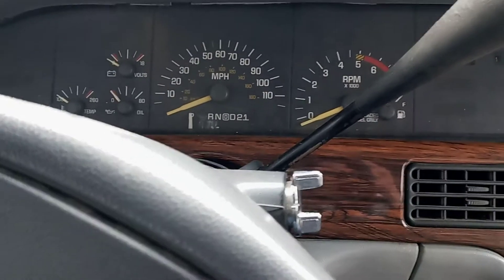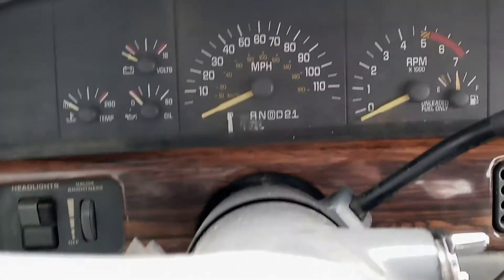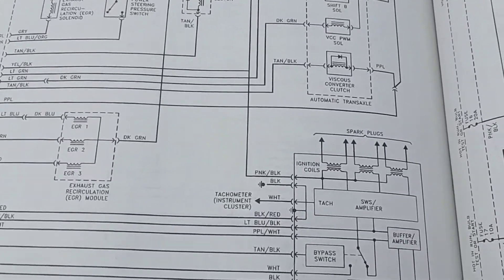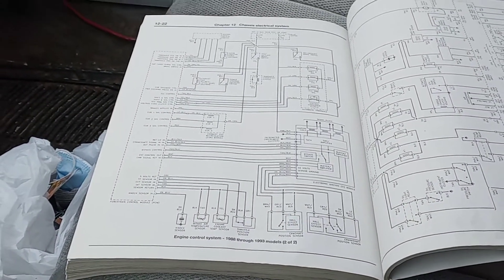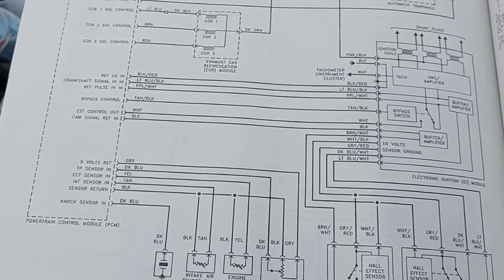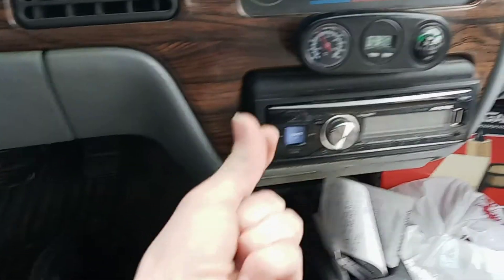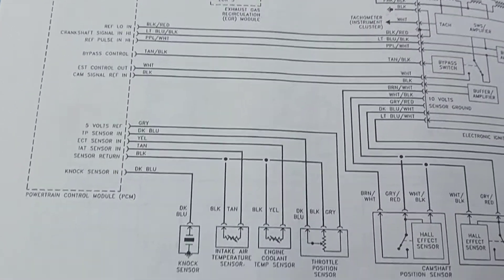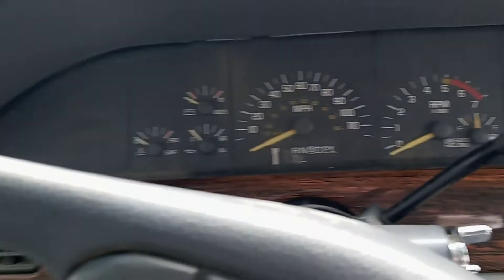Code 42 GM - Why it happens (1990 Pontiac Bonneville)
In this video I will do my best to explain about code 42 on OBD1 GM vehicles, that relates to the electronic spark timing on your vehicle. Most commonly related to the ICM. Hope this helps somewhat